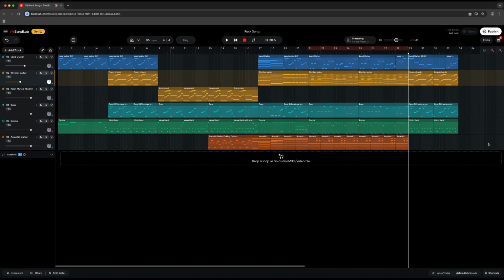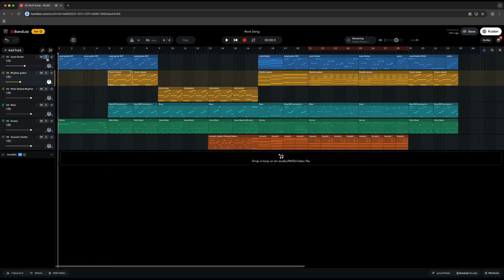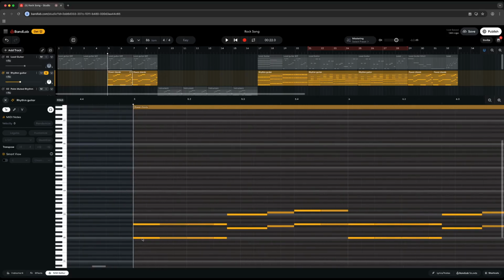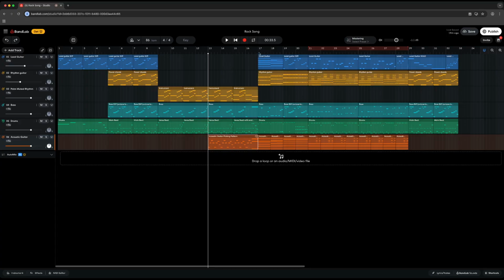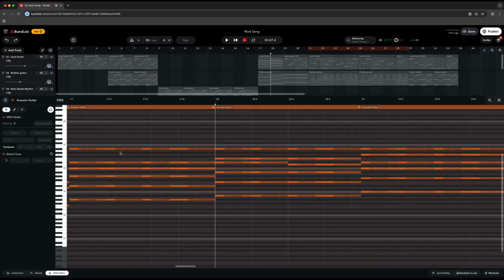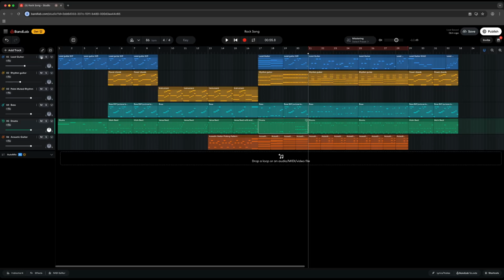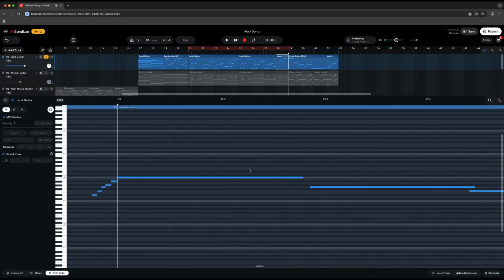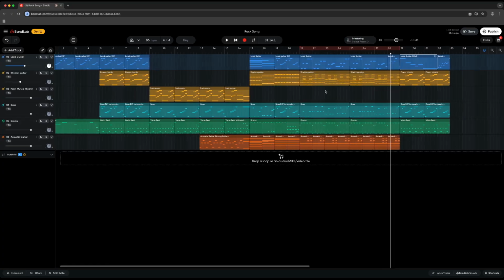6 Writing for Guitars:Rock music